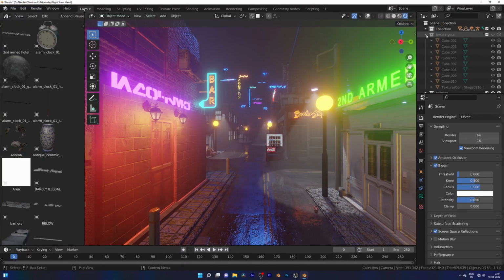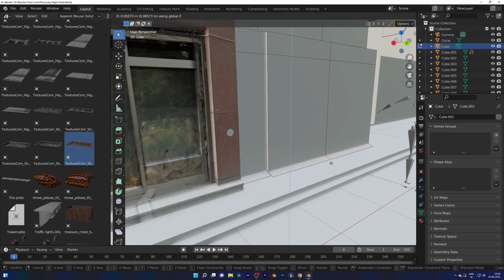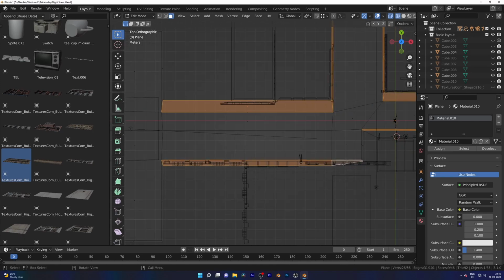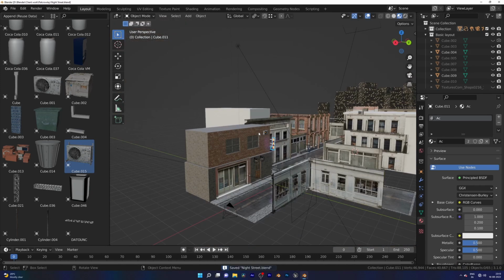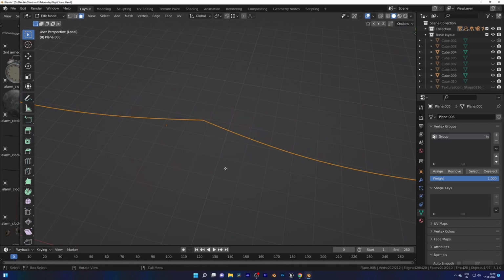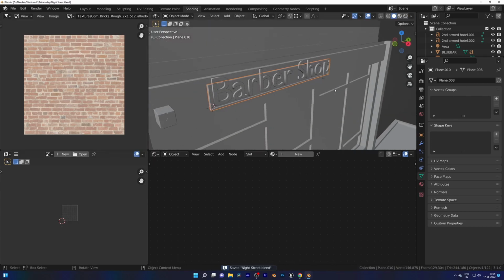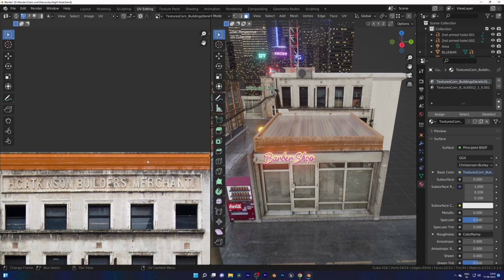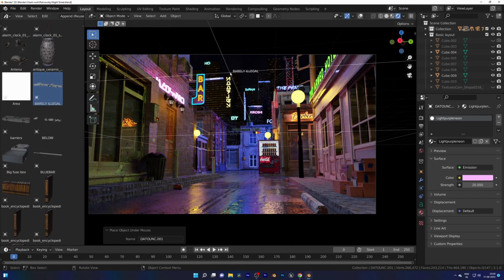Speed up your environment workflow | Blender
In this video, I will show you how can you speed up your environment workflow in a blender and also increase your productivity. This is a beginner-friendly tutorial if you know all the basics you can follow along.

✨ Essential 3D Resources – Don’t Miss Out! 🚀🎨
🚀 My FAB store - all my assets in one place

✨ Top Blender Products:
🏯Japanese Labyrinth Modular Pack

🆓 Tons of Free Assets:
- Free Assets on Gumroad

🎬 Essential Tools for VFX & Content Creation:
- Green Screen
- Drawing Tablet
- External Storage